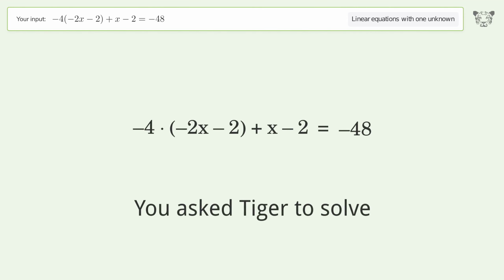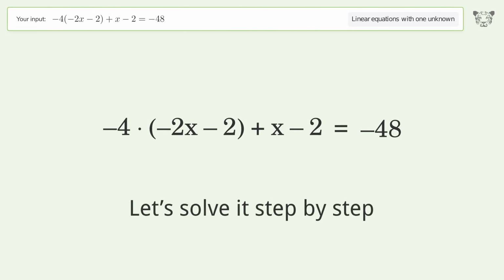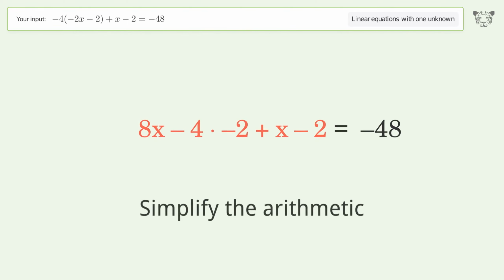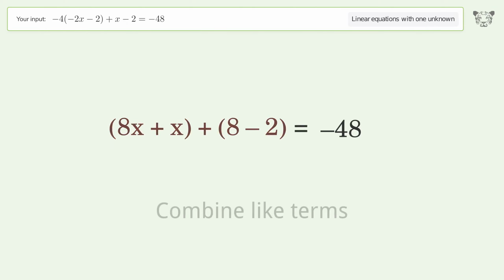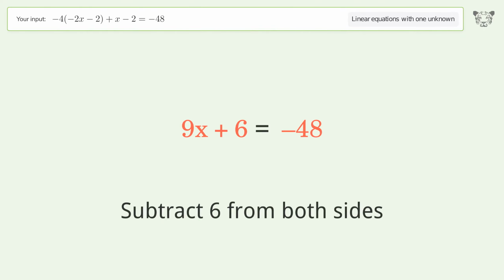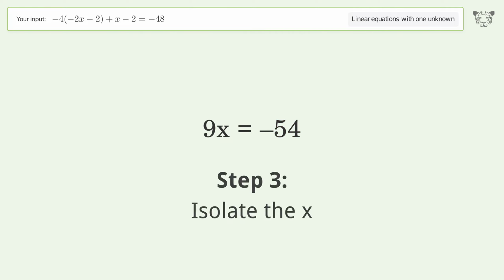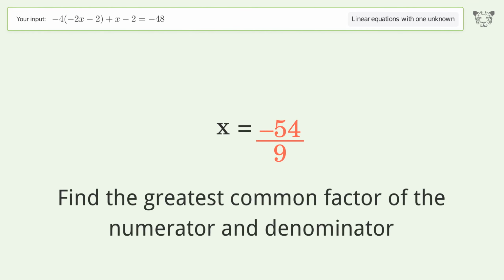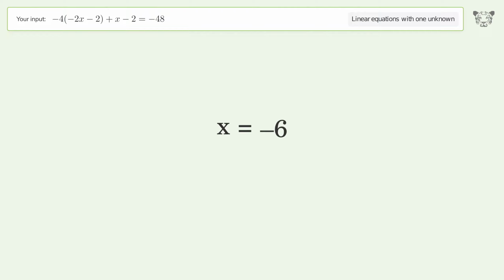Linear equation with one unknown: Solve -4(-2x-2)+x-2=-48 step-by-step solution